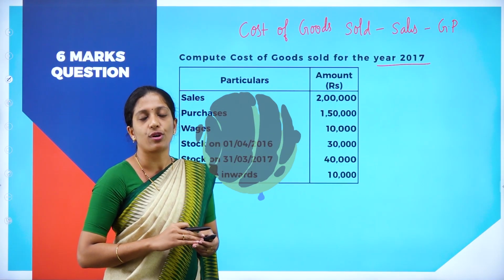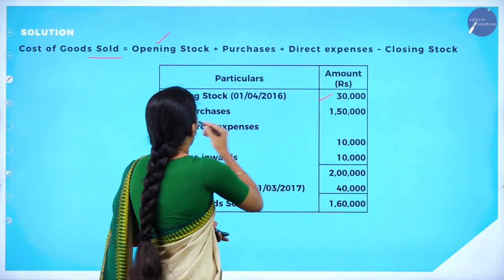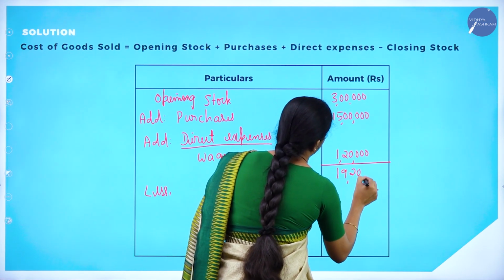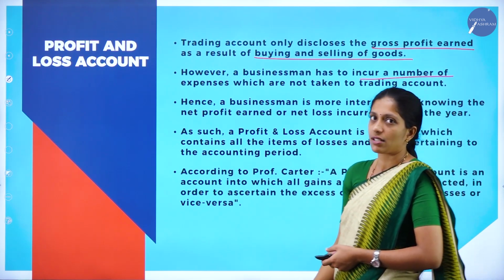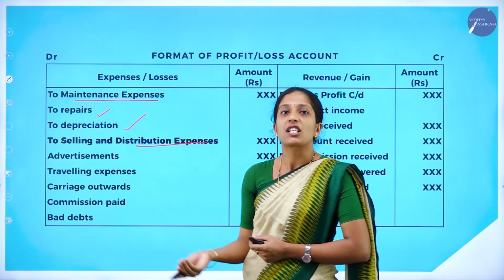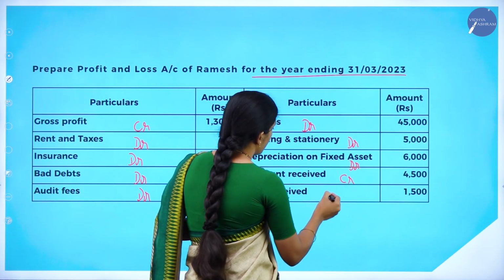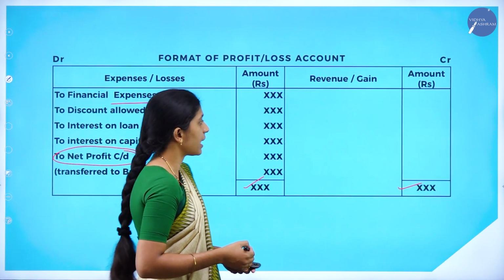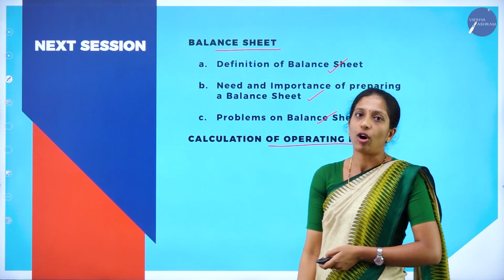DAY 25 | ACCOUNTANCY | I PUC | FINANCIAL STATEMENTS-I | L3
Class : I PUC
Stream : COMMERCE
Subject : ACCOUNTANCY
Chapter Name :    FINANCIAL STATEMENTS-I
Lecture : 3